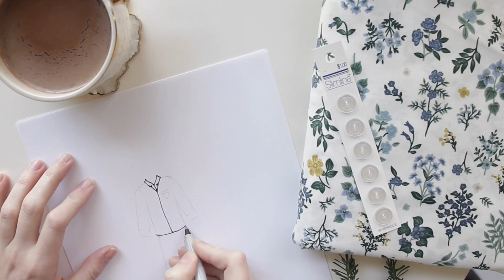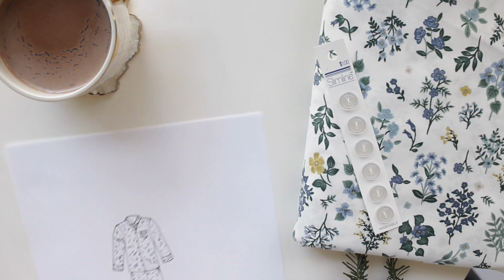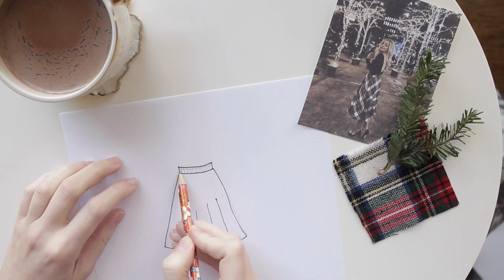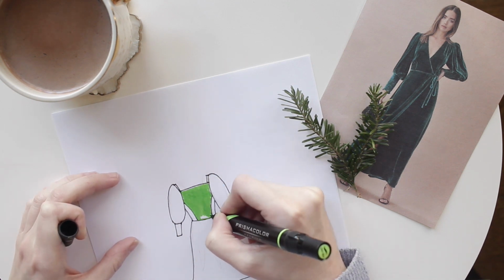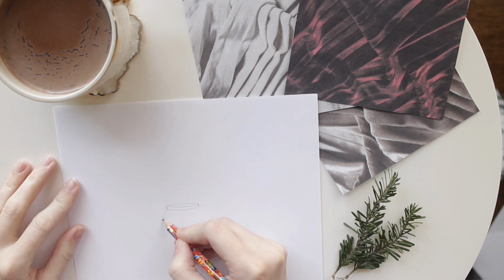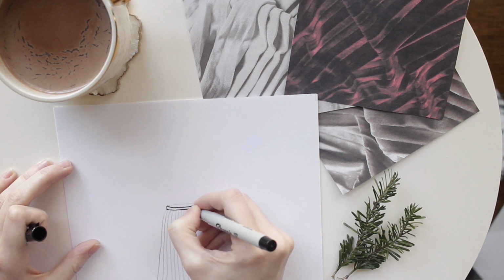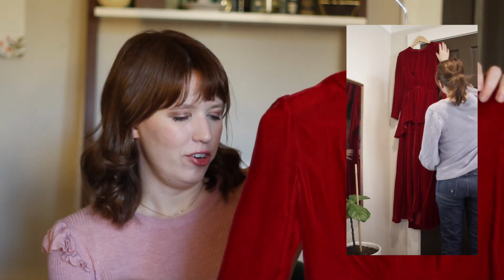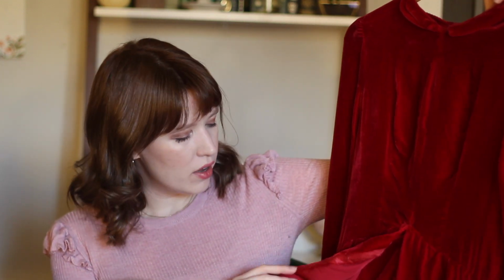Festive Holiday Sewing Plans: What I'm Sewing in December!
Hey friends, and happy December! I wanted to share my holiday sewing plans with you today. I can't wait to get started on all of these sewing projects for the Christmas season!